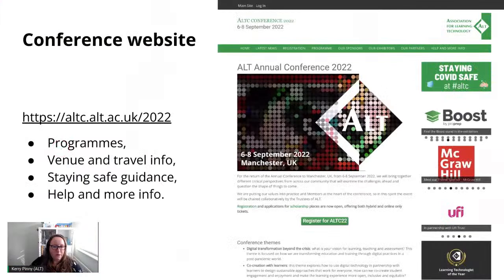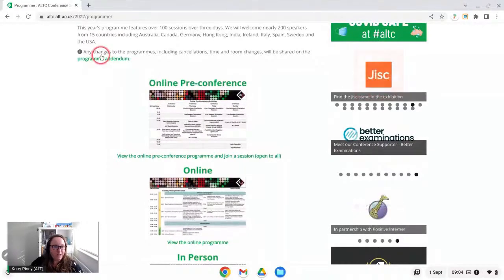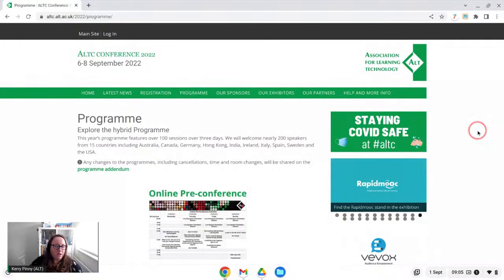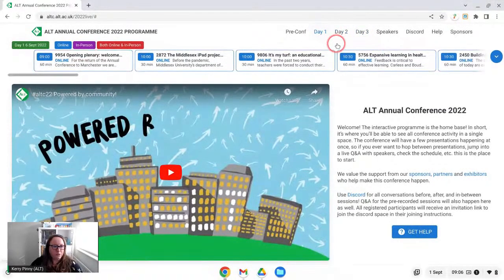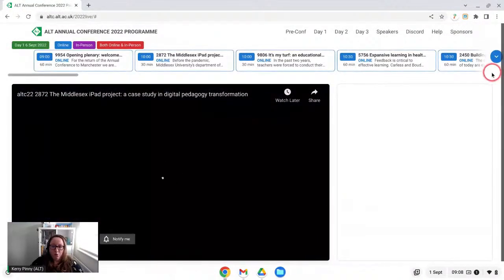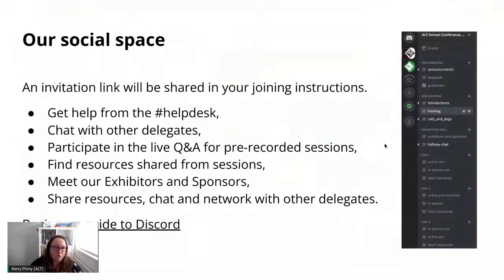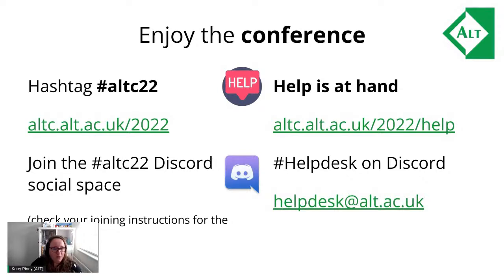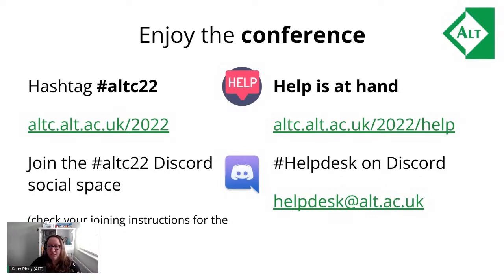altc22 PO1 Live participant orientation session